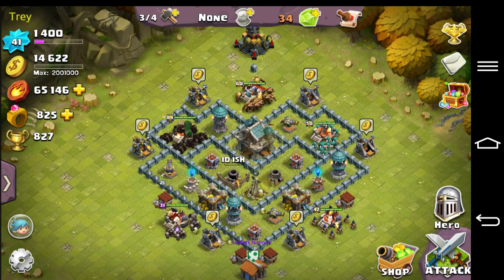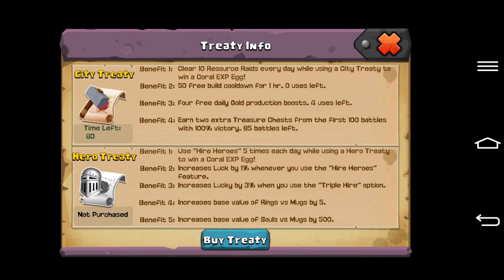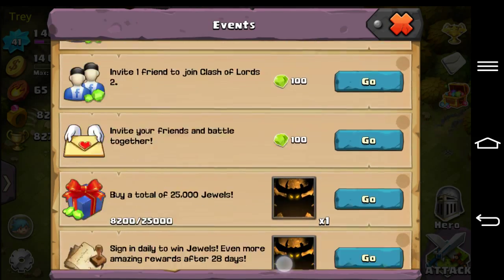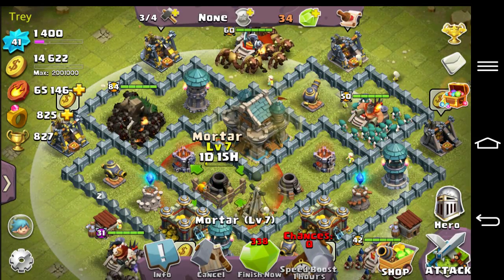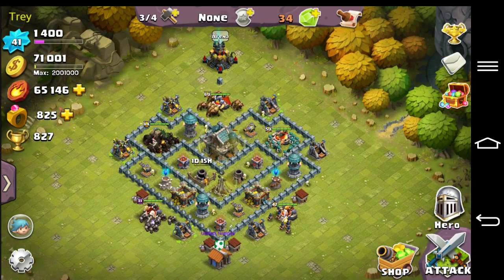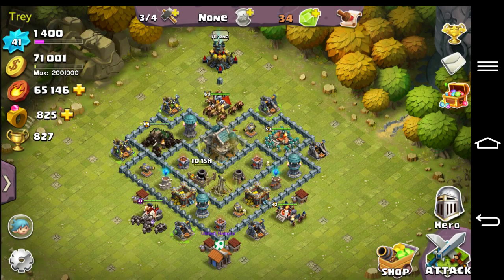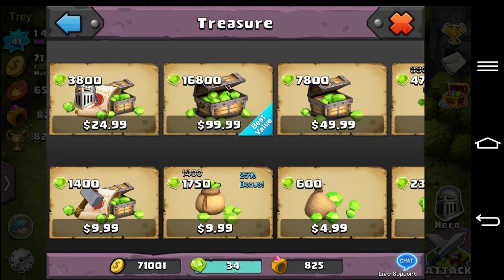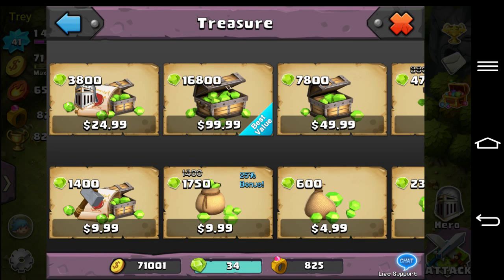City Treaty Review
All about the city treaty enjoy :)